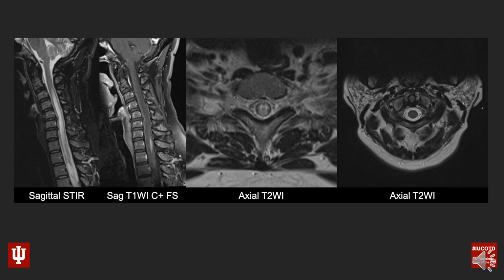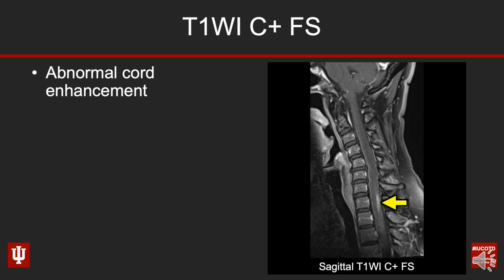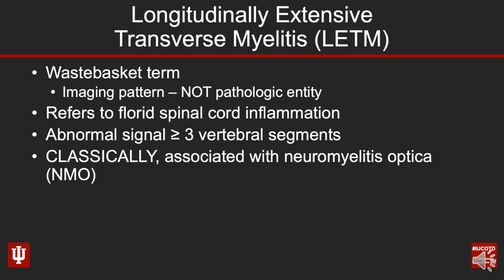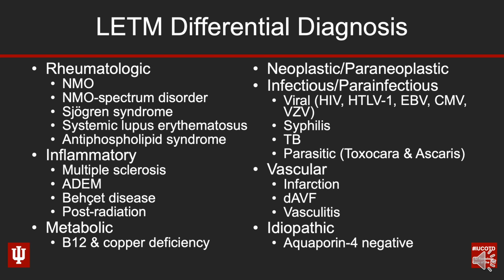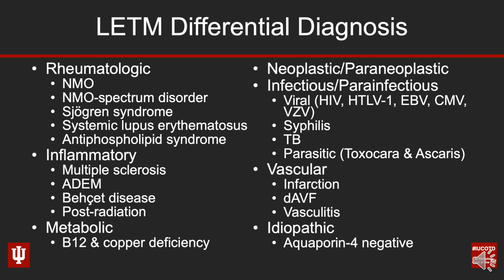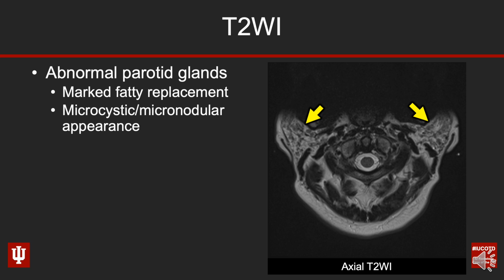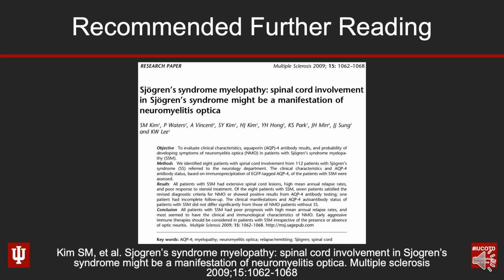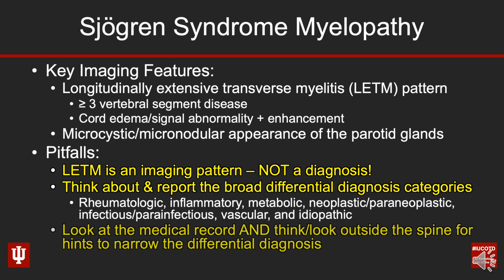Spine Case of the Day 9